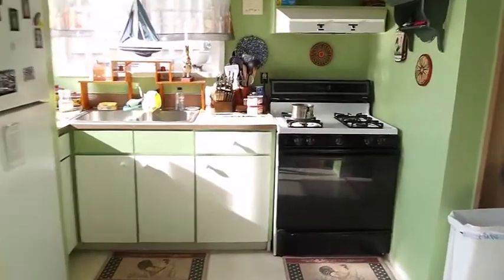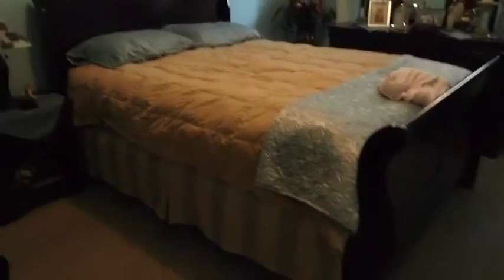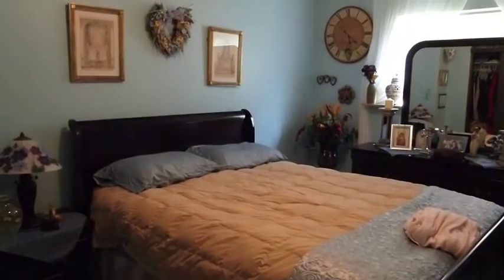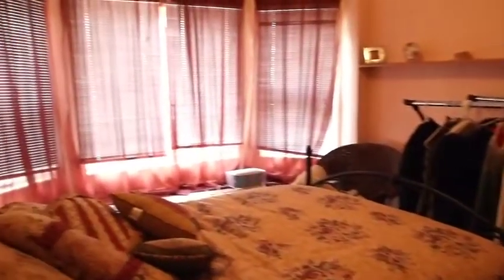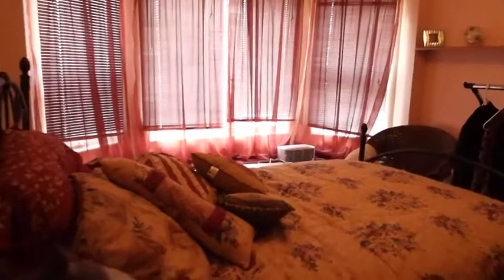Everett House for Sale - Nickel Bros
This Everett duplex was originally built in 1894, and renovated into a 2204 sq/ft Bungalow. It is available to be moved by barge to your site within the Puget Sound, Vancouver Island, or Vancouver, Canada area.